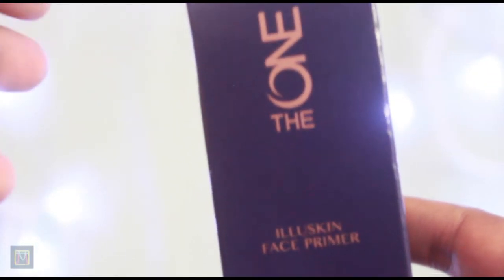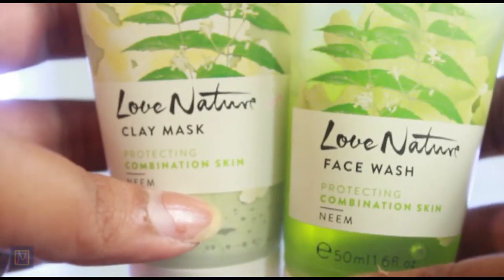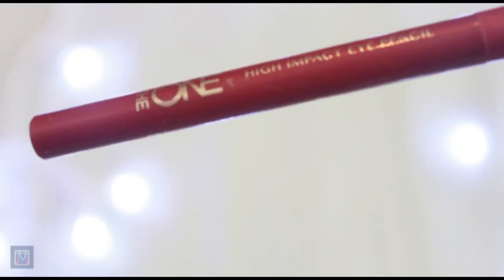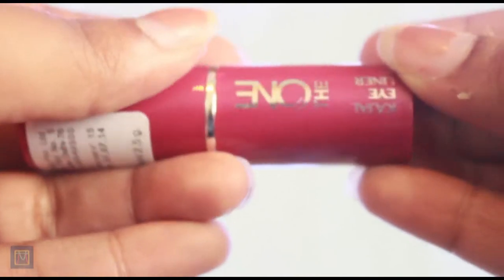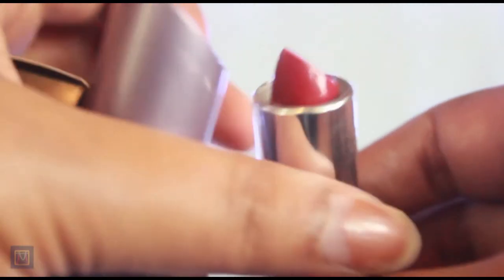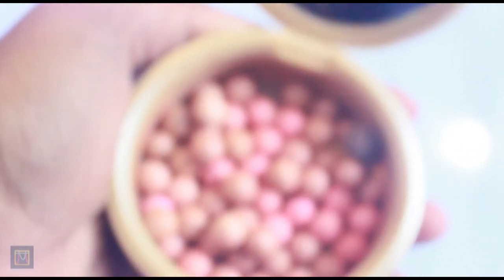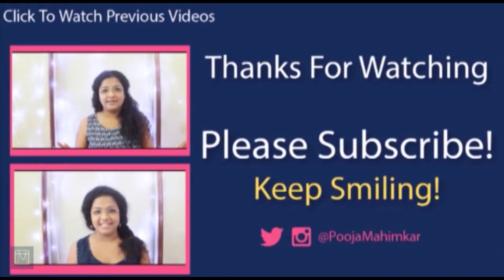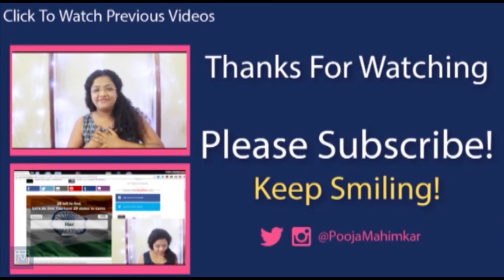Oriflame - The One Haul